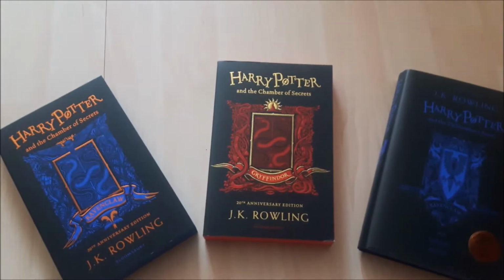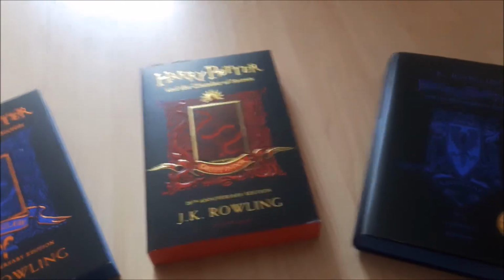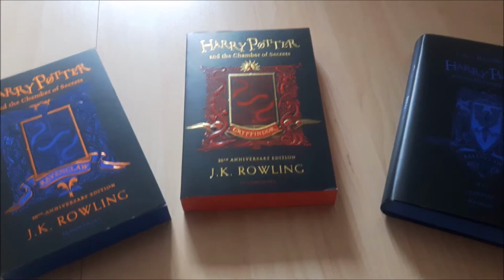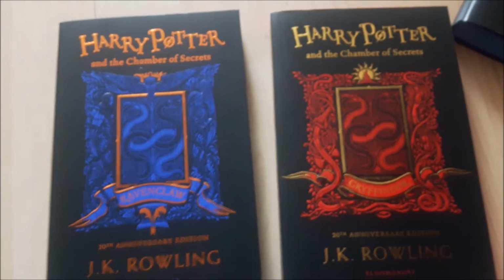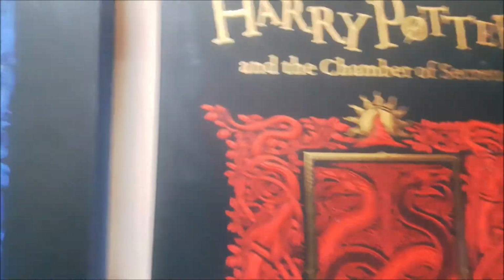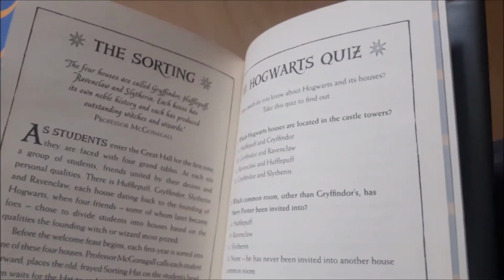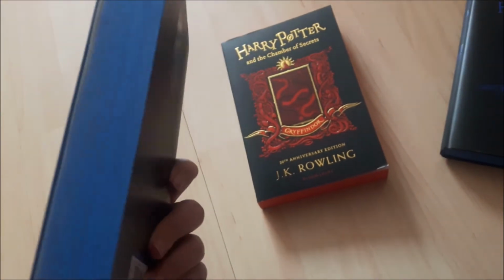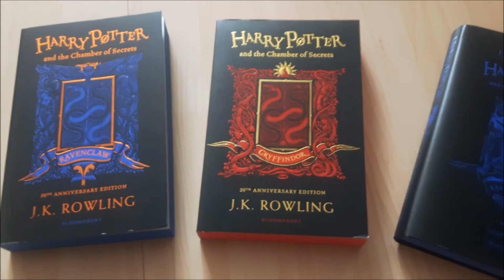Are the Harry Potter House Editions worth buying?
Harry Potter and the Prisoner of Azkaban House Edition is coming out next month!!! So it is time to talk about the House Editions!
In this Video I am going to talk about the Harry Potter House Editions (Philosopher`s Stone and Chamber of Secrets) of Gryffindor and Ravenclaw.